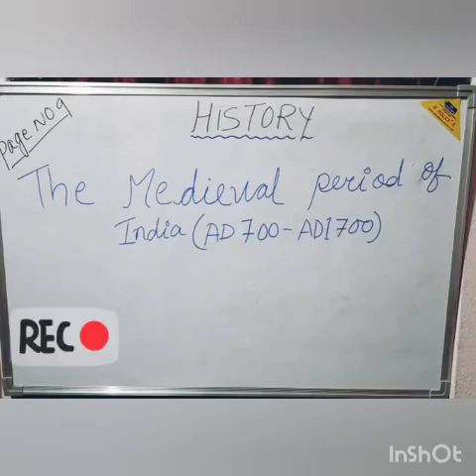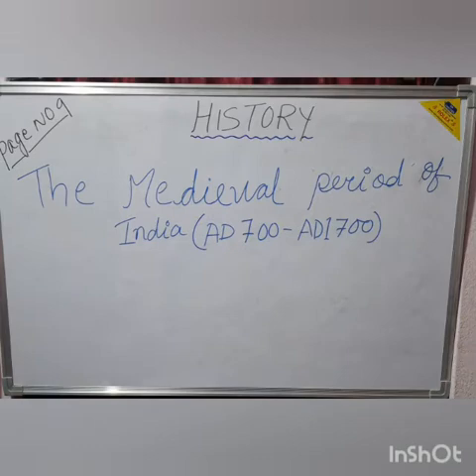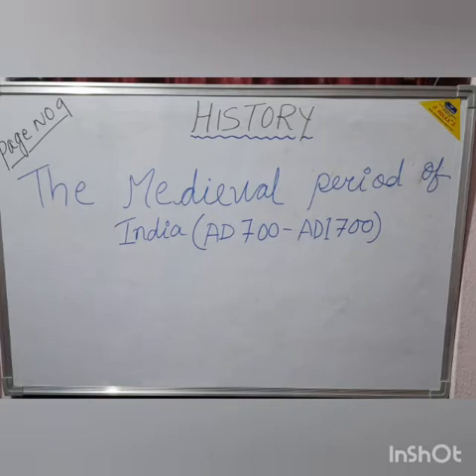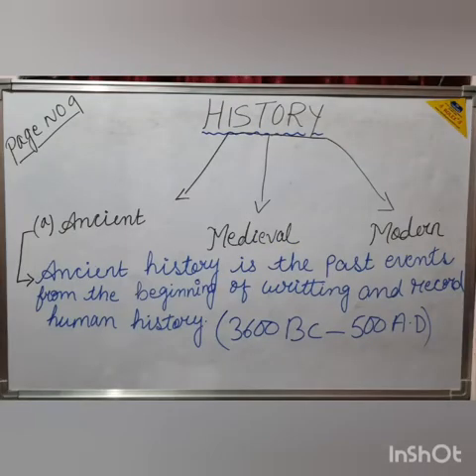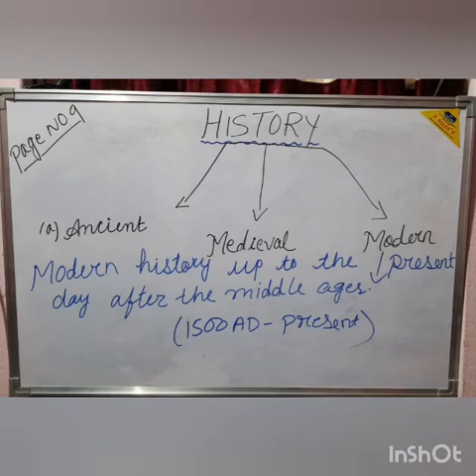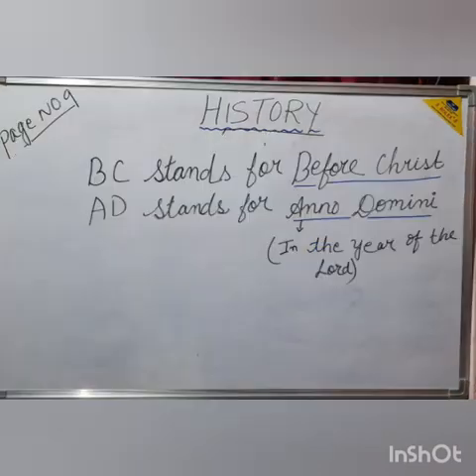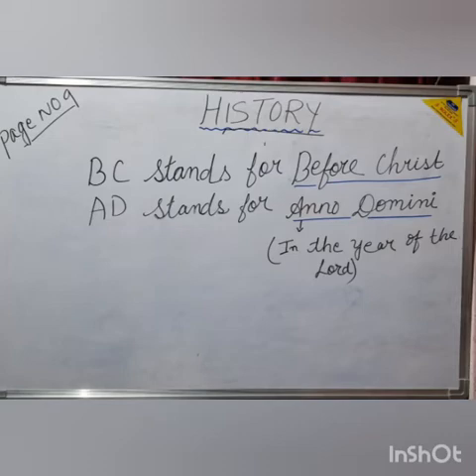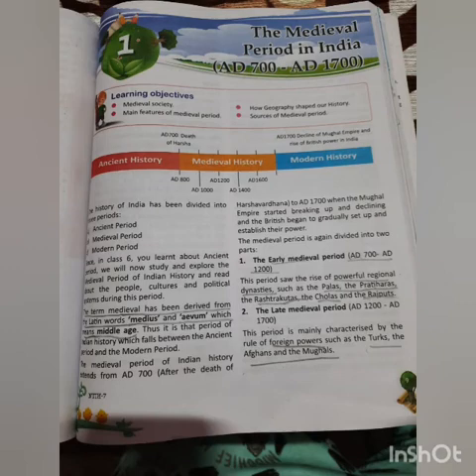History Chapter 1(The Medieval period of India)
History Chapter1 The Medieval Period of India(AD700-1700AD)